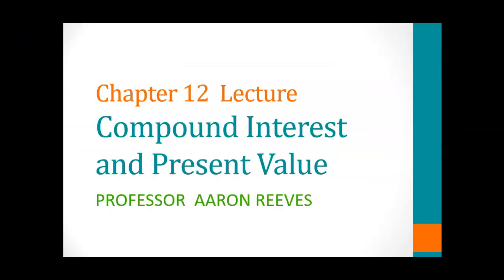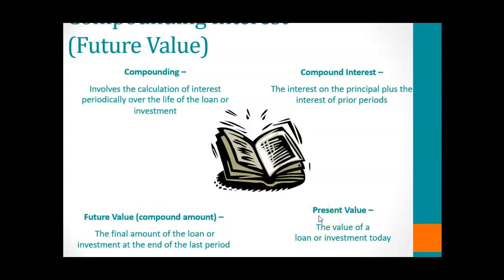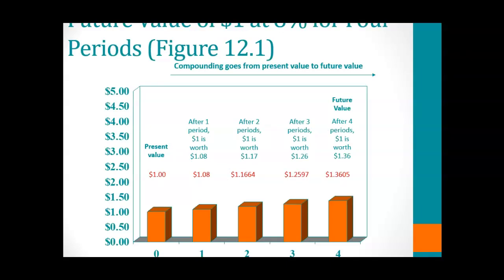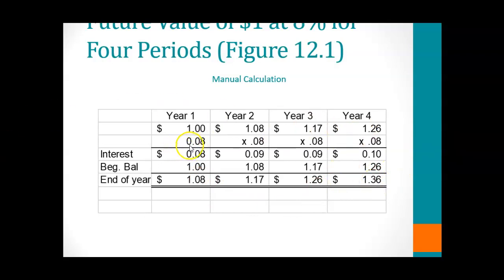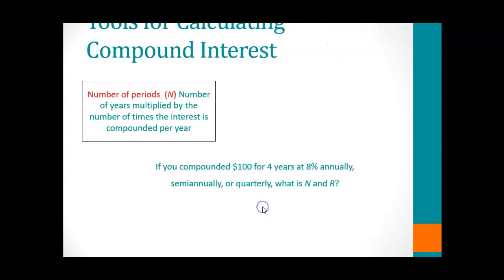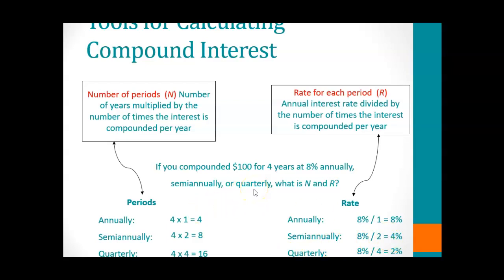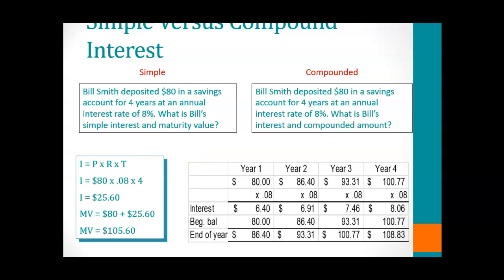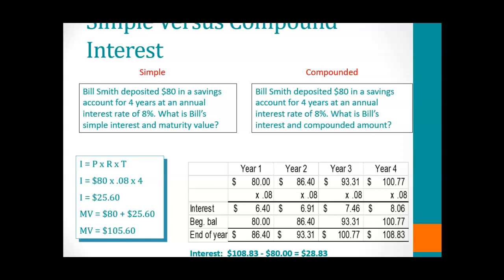Chapter 12 Business Mathematics - Part 1